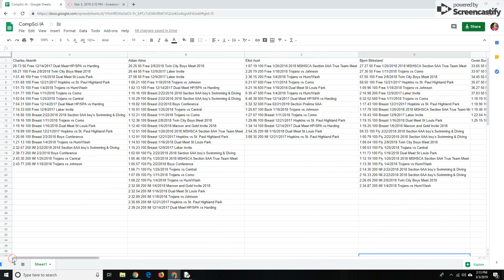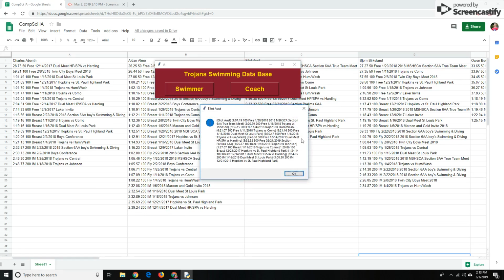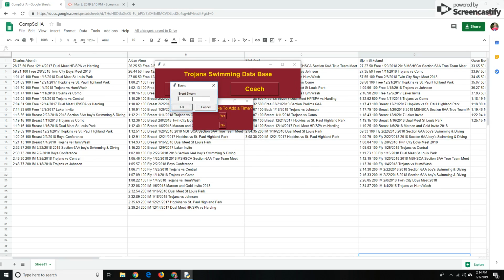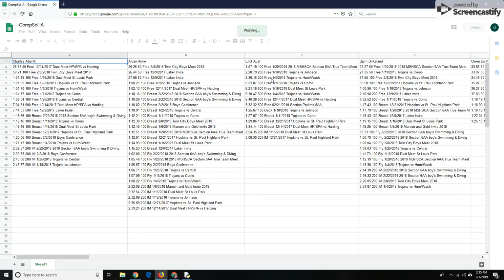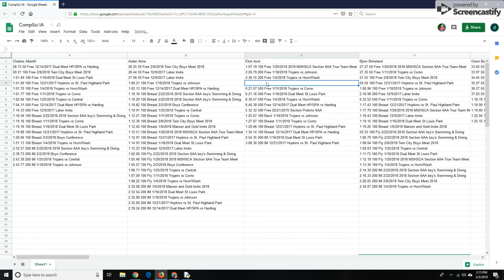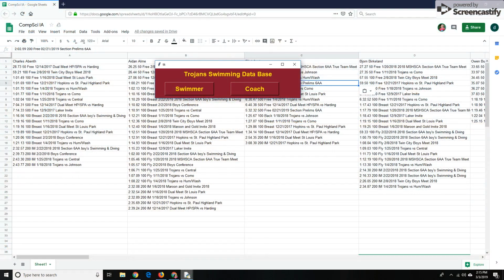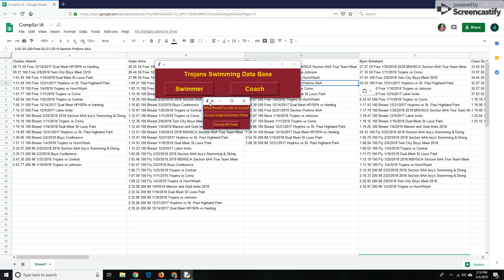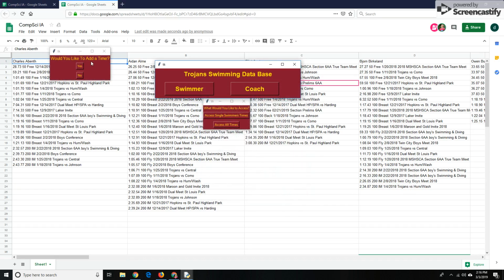IB Computer Science Project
This is my computer science project. It is a very simple program which helps to organize my swim team.